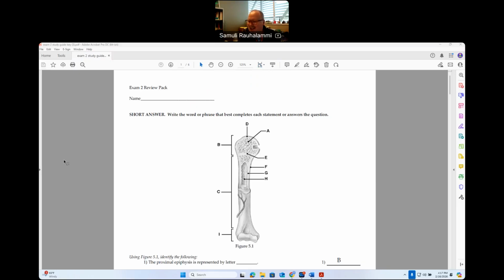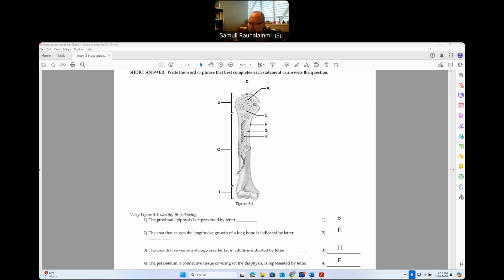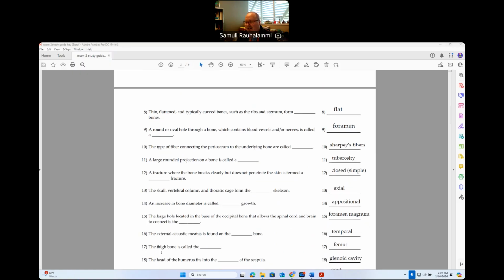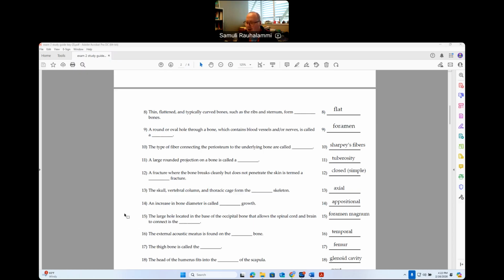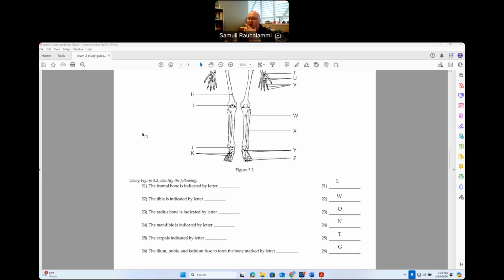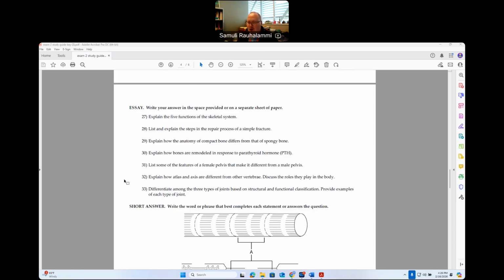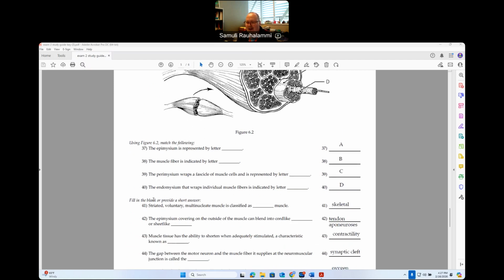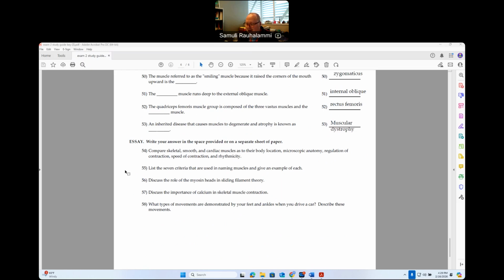CG BIO160 - Study Guide 2 Review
This video offers reviews the content in our Study Guide for the second test of this course. Please, use it to check your answers after attempting answers yourself first.